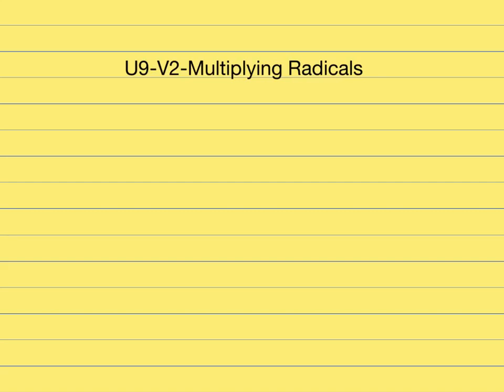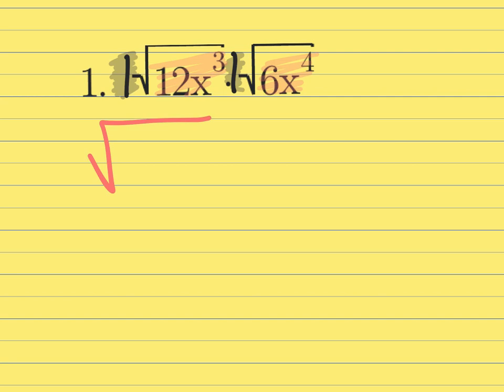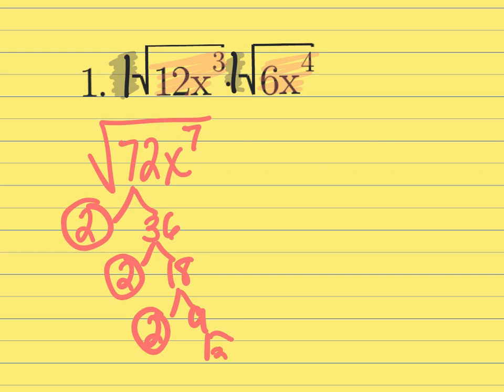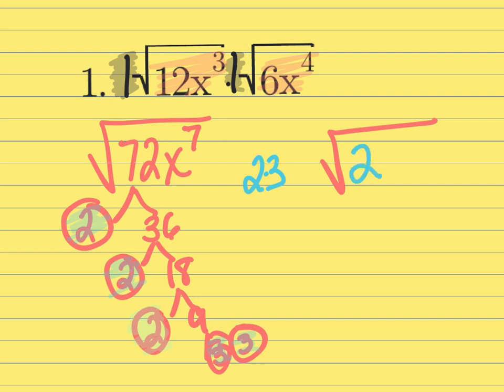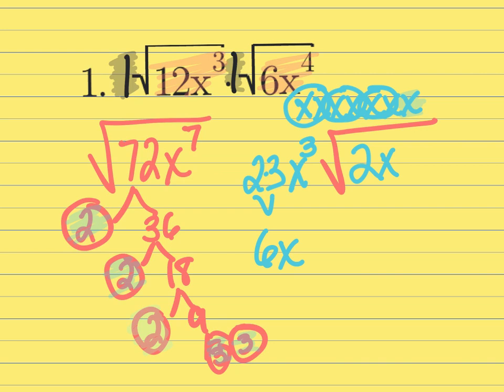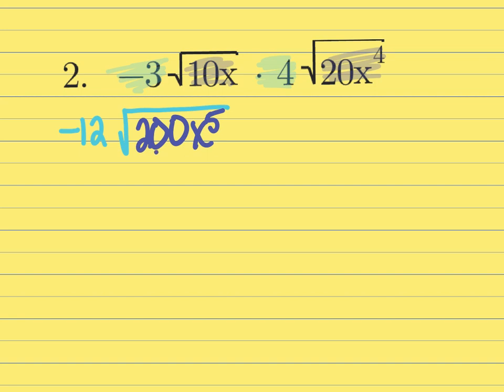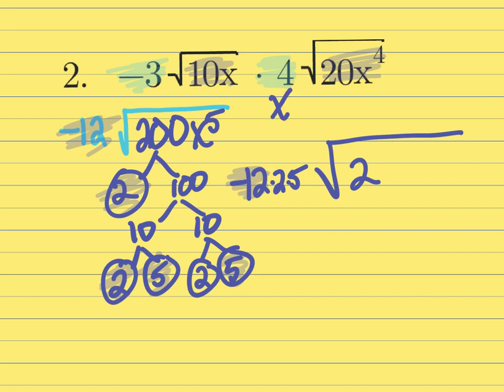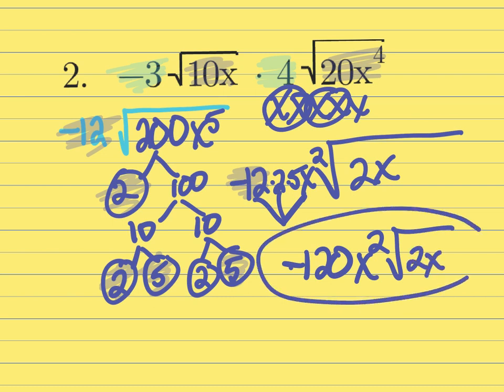U9-v2-multiplying radicals (2021)